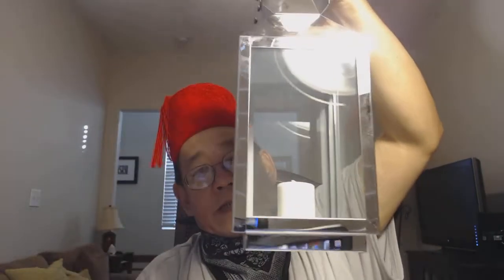Diebulfrog79 Vlog - Gee, Uncle Al. It's dark out there. Simple Light tricks.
Something a little strange and something a little weird. Not your normal YouTube channel. Beyond the doorway. Easy to do light systems for the greenhorn prepper. From patio garden lights to glow sticks.